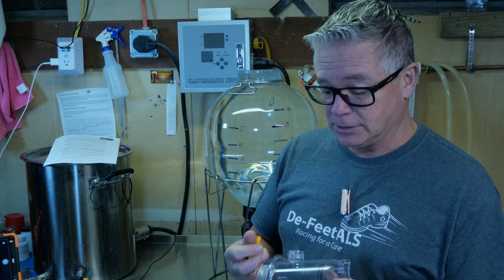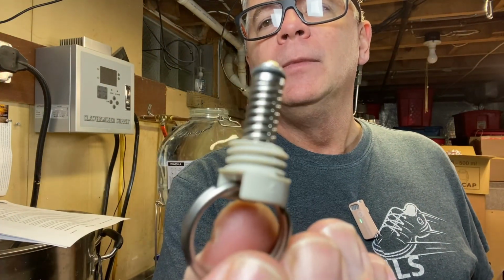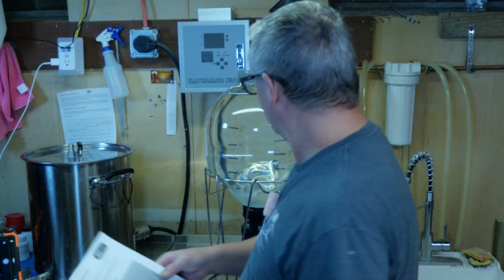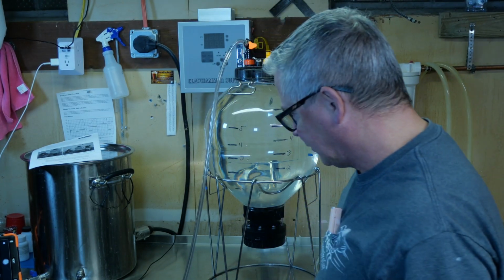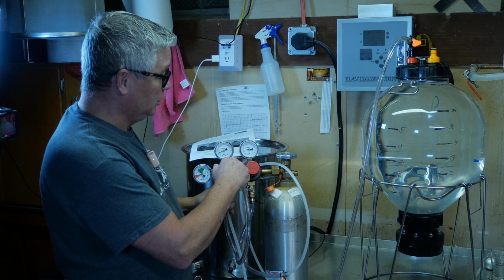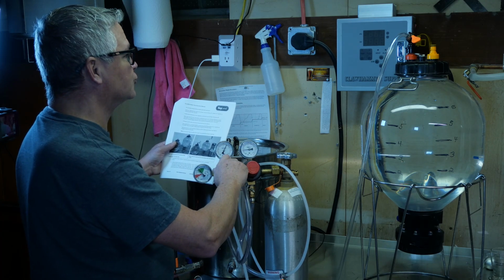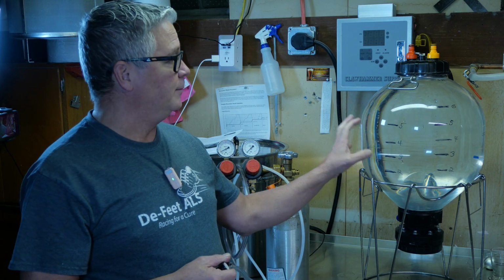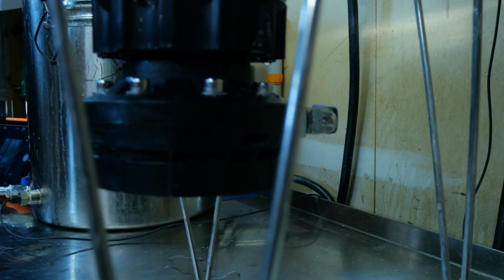How to Pressure Test a Fermzilla Fermenter. Easy to do, just follow along.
I'll show you how to Pressure Test your Fermzilla Fermenter. If your Fermzilla is a year or two old, you may want to check it so it doesn't blow beer all over!! Easy to do, just watch the video.
If you have a Fermzilla fermenter, check the side of the fermenter. It has a date that will tell you when you should test it.
MY BREWING GEAR
Wireless hydrometer
Brewery Cleaner
Stir Plate
Grain Storage
Spunding Valve
Temperature Control
MY VIDEO GEAR
Main camera
Lapel Microphone
Memory Card
Unleash Your Power By: Yestery Beat